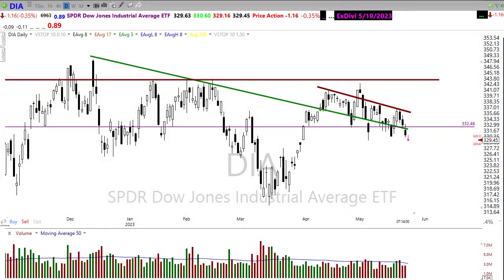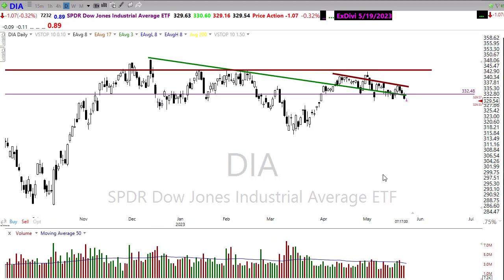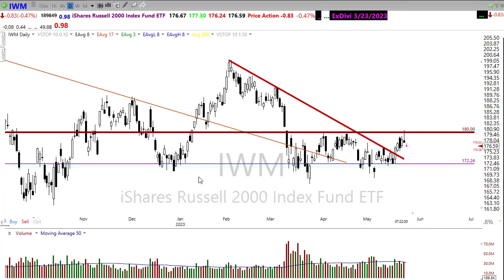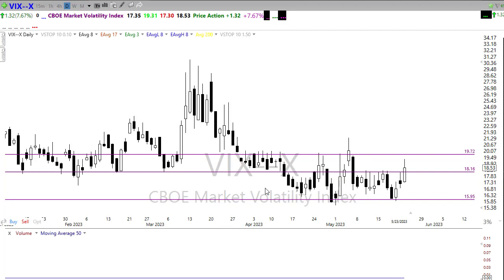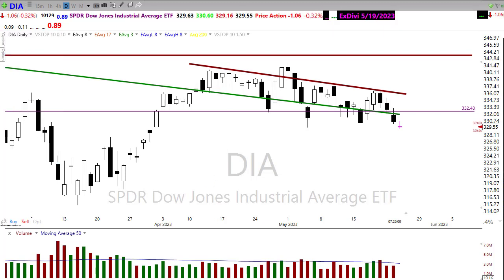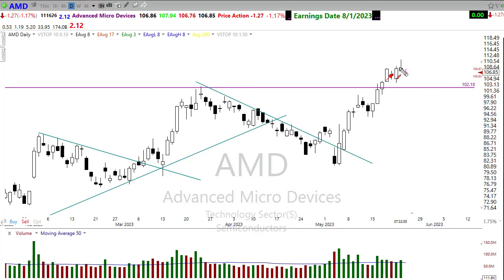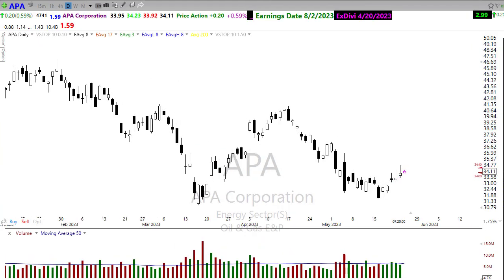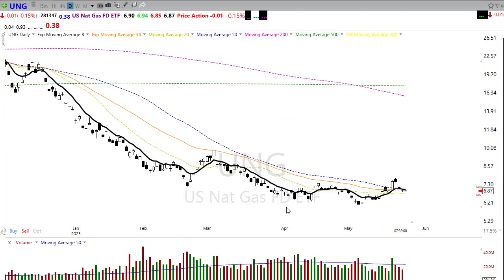Morning Market Prep | Stock & Options Trading | 5-24-23